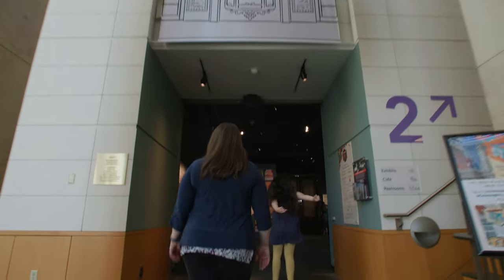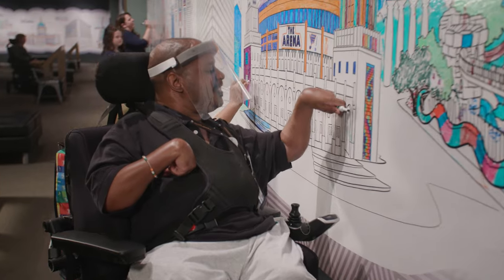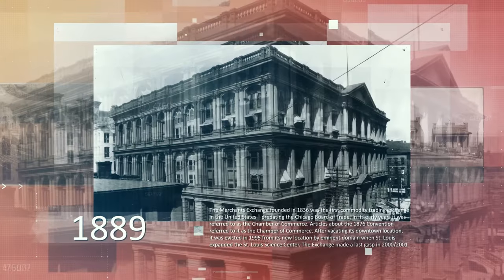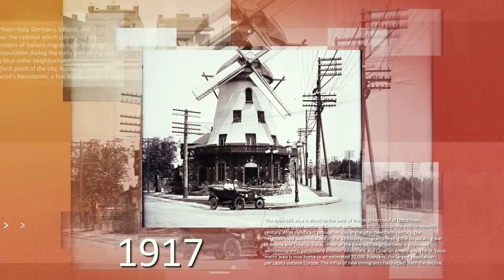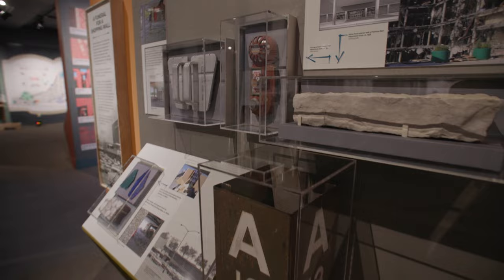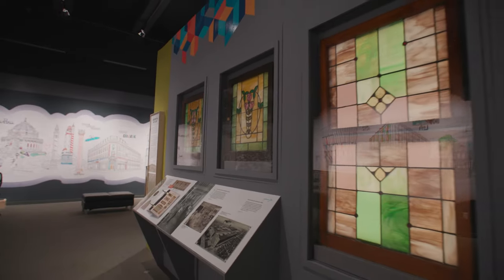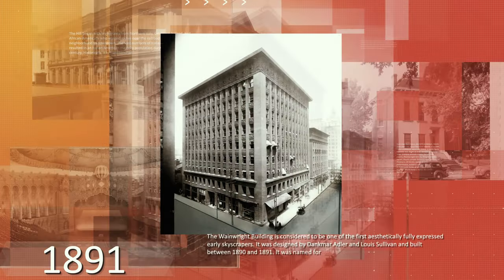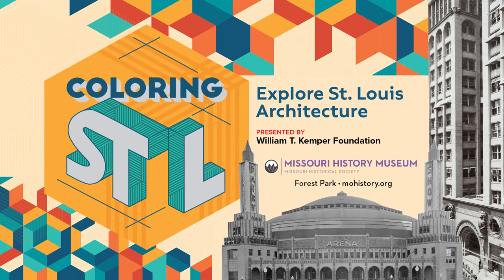Experience Coloring STL at the Missouri History Museum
"Coloring STL" at the Missouri History Museum invites visitors to explore St. Louis architecture by coloring on the walls!